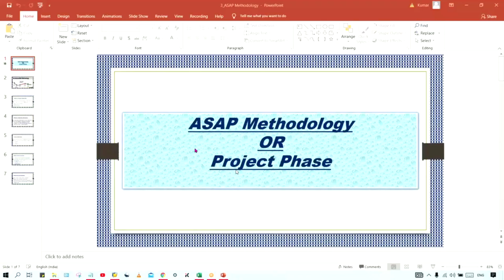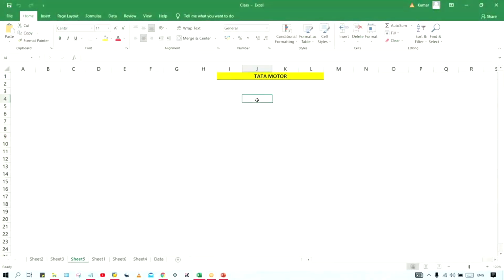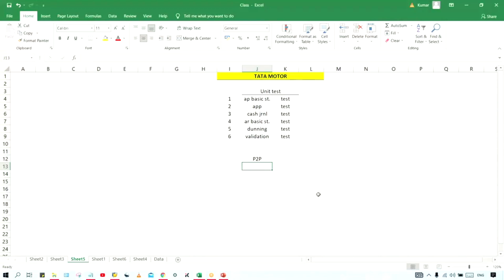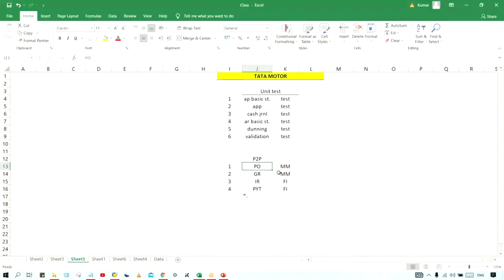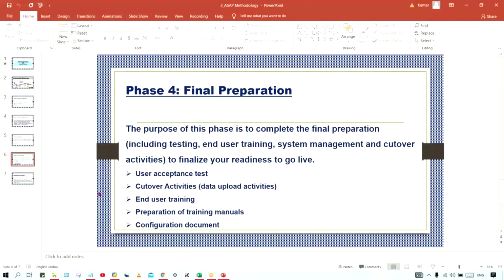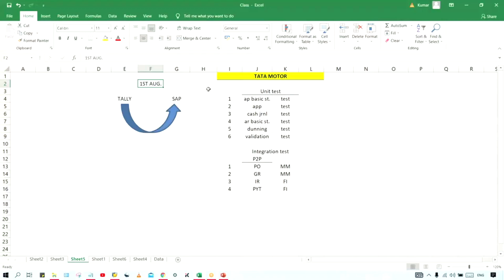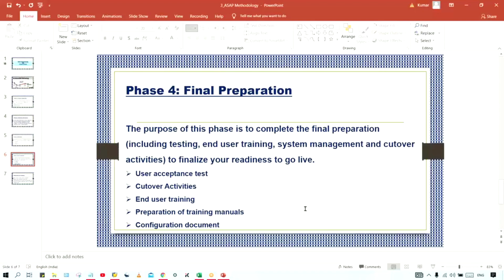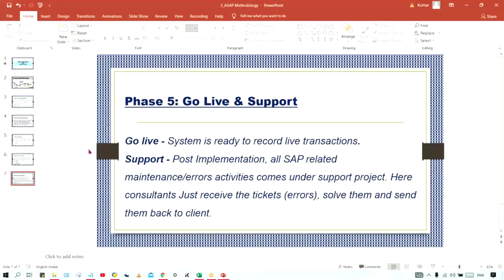(4) ASAP METHODOLOGY {PART-2} SAP FICO FULL COURSE VIDEOS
SAP FICO is a business management software that allows organizations to manage their financial data. SAP FICO stands for Financial Accounting and Controlling. It's a core component of SAP ERP Central Component.
SAP FICO provides users with options for managing: Receivables and payables, Collections, Credit management, Finance, Treasury functions.
SAP FICO also streamlines core processes like: Financial consolidation, Scheduling, Reporting.
SAP FICO covers all business processes in several industries. It was founded in 1972 to launch business processes aimed at organizing processes in enterprises.

How many data types are there in SAP FICO?
Kinds of Master Data in SAP FICO
There are two types of Data available in SAP. Master Data & Transactional Data. Master Data is the base for any posting of Transactions. In SAP, different dedicated tables are available for Master Data